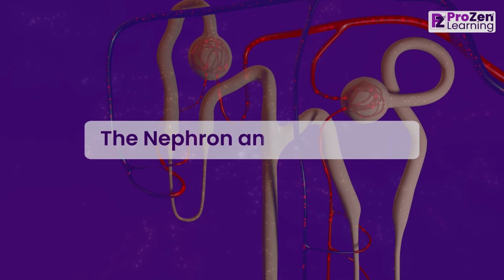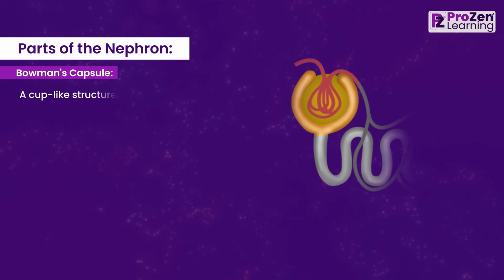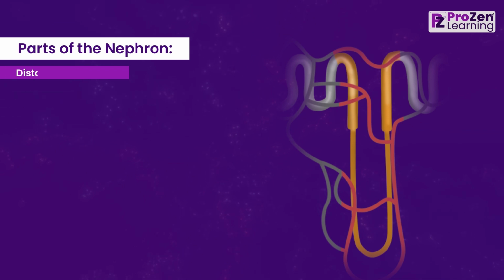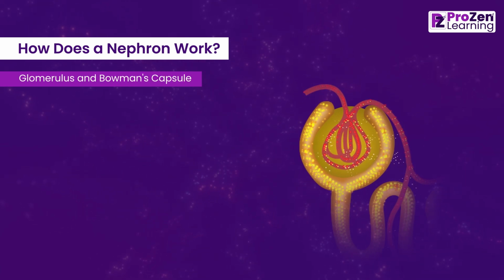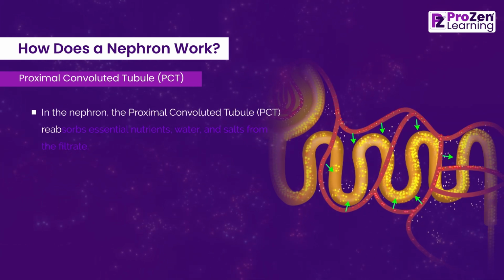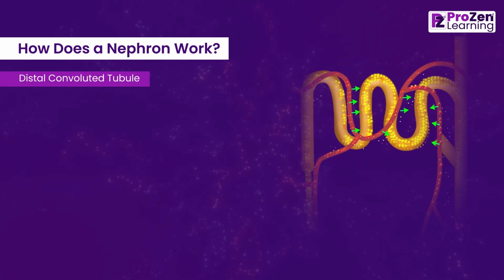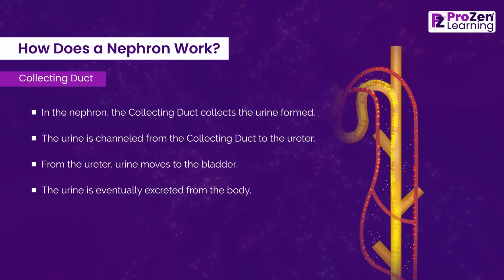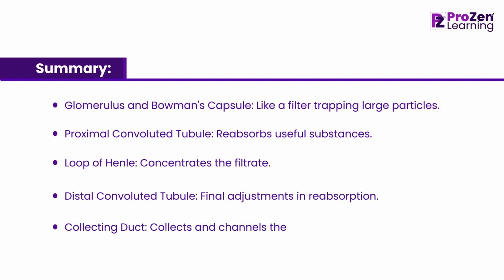The Nephron and Its Working | CBSE Class 10 | Biology | Prozen learning